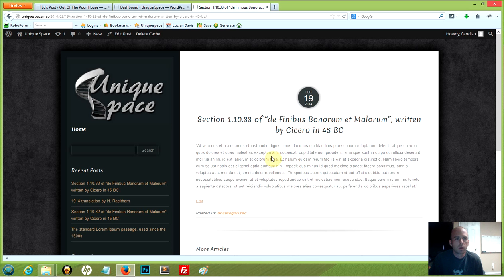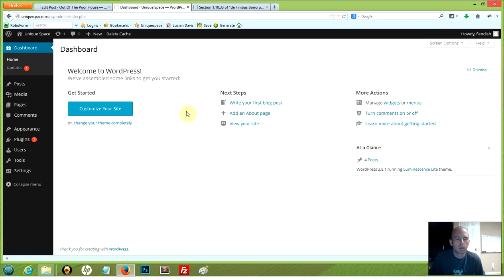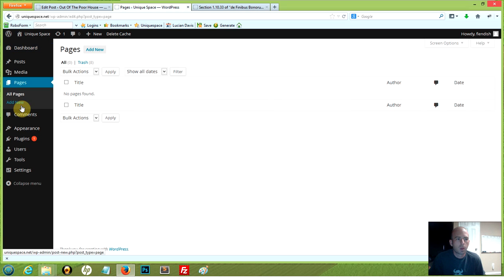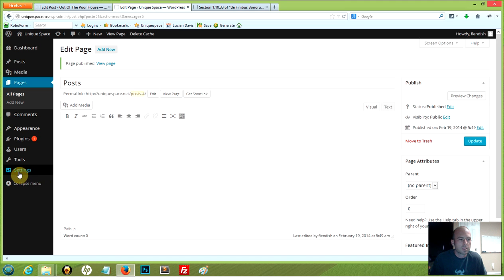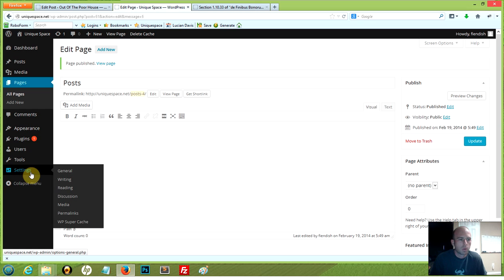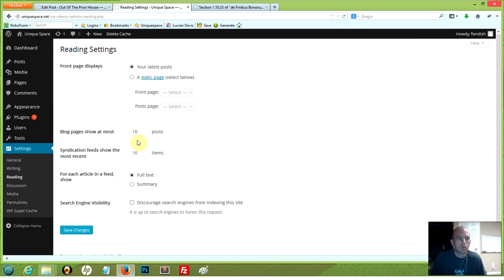WordPress Tutorial | How To Create A Static Front Page In WordPress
Get rid of that blogroll and create a static front page in 3 easy steps